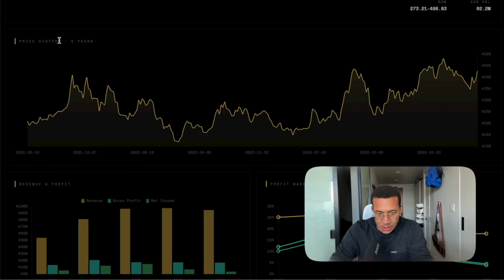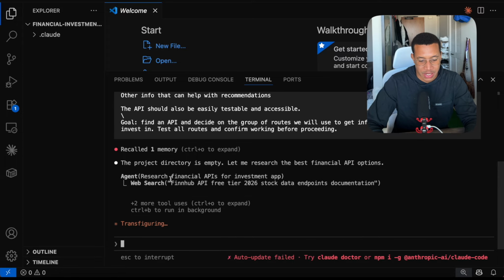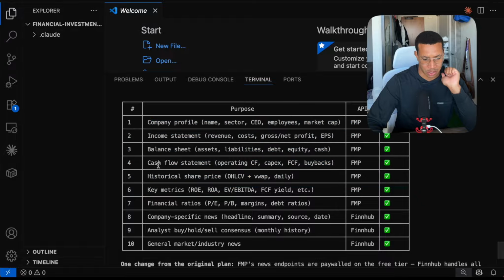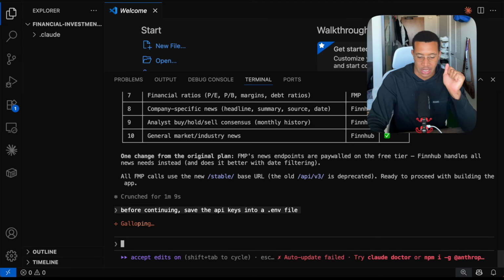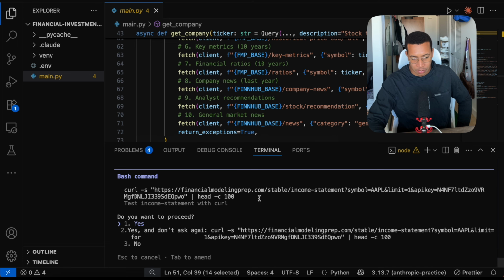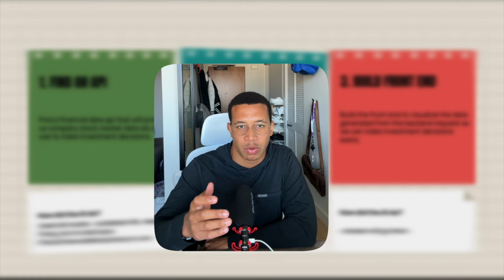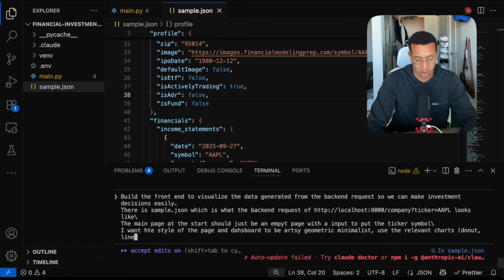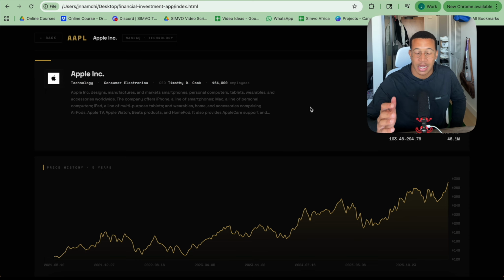Build an Investment Analysis App From Scratch (Claude Tutorial)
Join the AI Builders Skool Community to become a fast app builder

Learn how to build a complete Investment Analysis App from scratch using Claude AI! This step-by-step masterclass is designed for beginners and intermediates who want to leverage AI to build real-world financial tools fast.

0:00 - Intro
00:40 - App Demo
01:57 - Build Plan Overview
02:42 - Step 1 - Finding an API
09:36 - Step 2 - Building the Backend
14:47 - Step 3 - Building the Frontend
19:37 - Recap & Conclusion